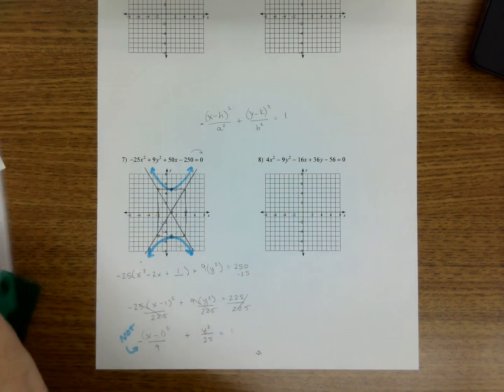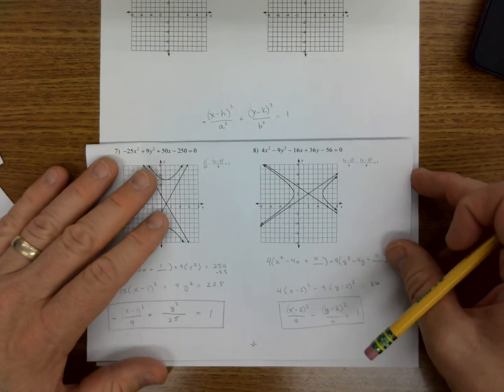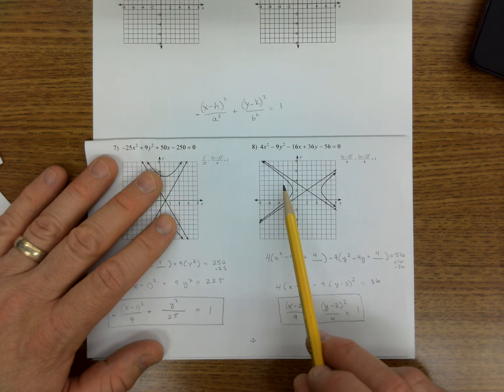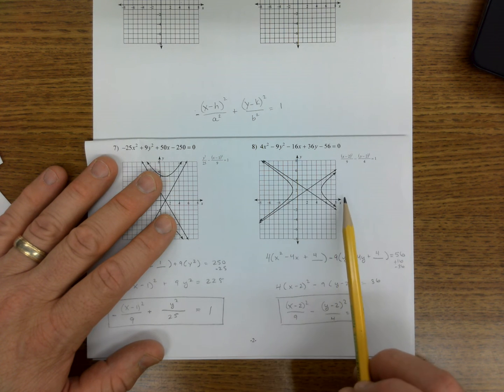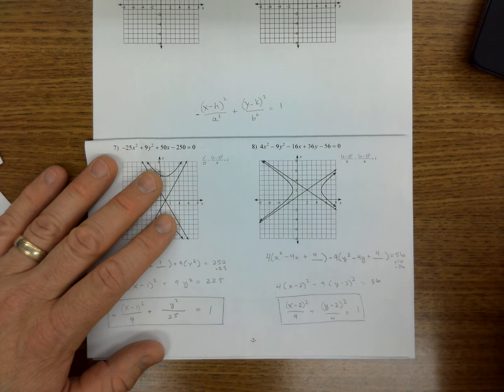Graphing Hyperbolas HW 7 & 8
How to graph hyperbolas